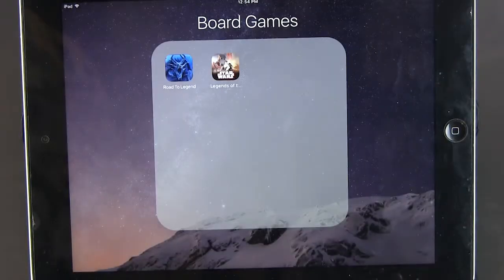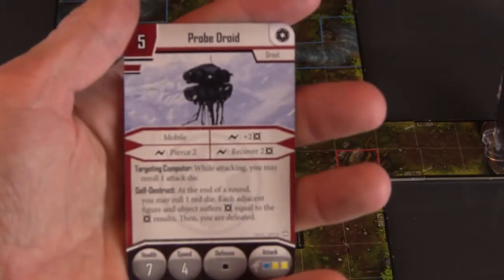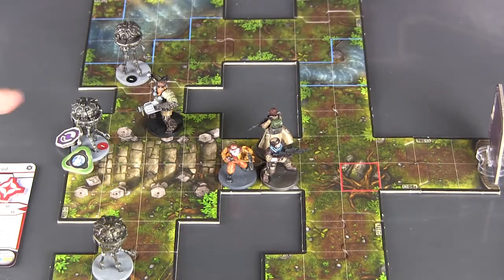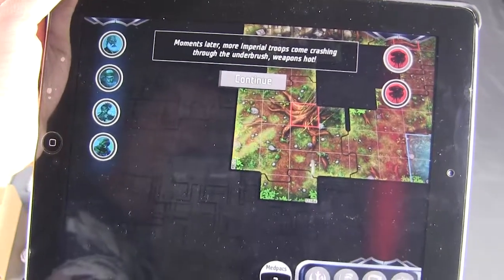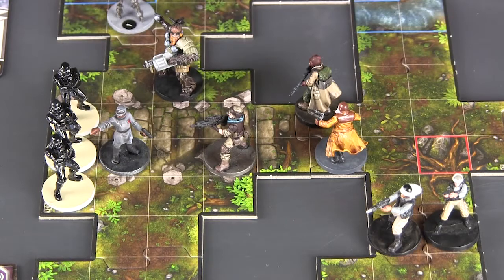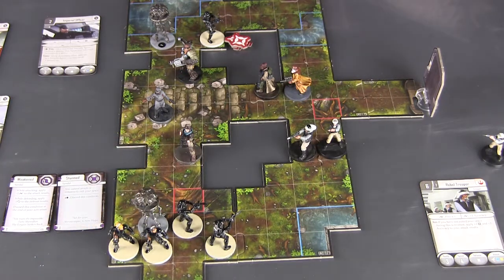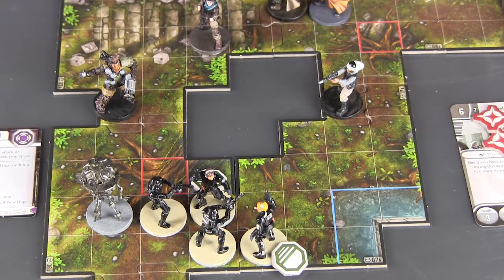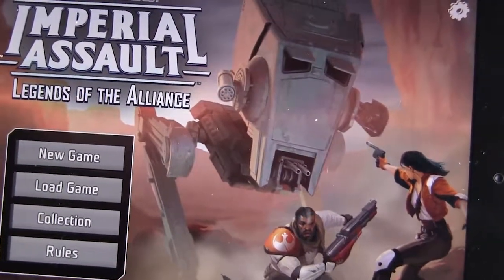Legends of the Alliance - Flight of the Freedom Fighter - Imperial Assault pt1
Finally had a chance to play a solo game using the app and my painted miniatures. This is the first mission of the Campaign: Flight of the Freedom Fighter from the Legends of the Alliance app for Star Wars Imperial Assault and this is my first time playing the campaign and using the app.

This is the first half of my game and I will be posting the second half after I finish editing the video. Any comments or suggestions for the next time I play from the Imperial Assault veterans out there would be greatly appreciated.